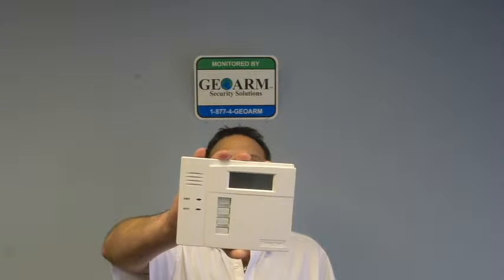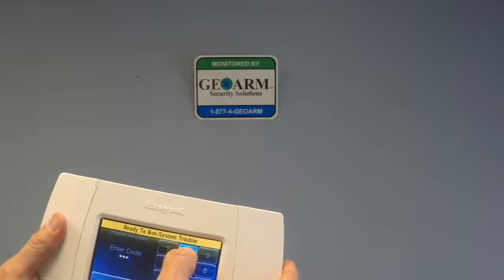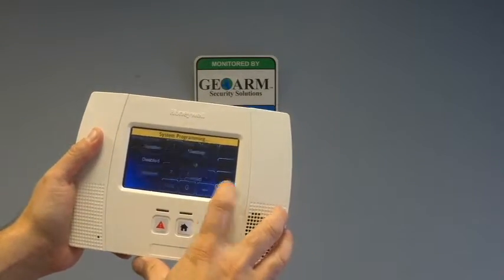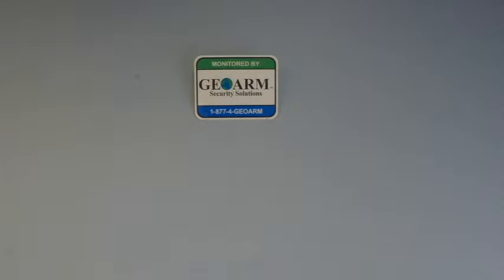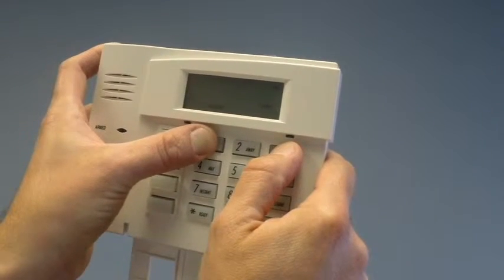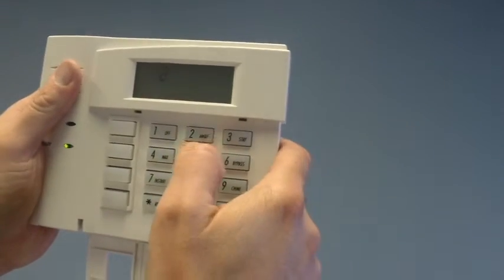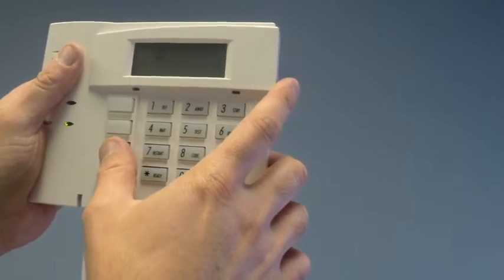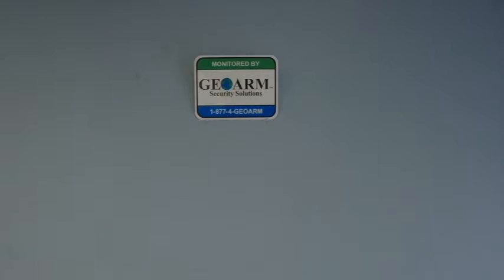Honeywell 5828 - L5200 Programming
Learn how to program a Honeywell 5828 wireless secondary keypad into a Honeywell LYNX Touch L5200 wireless security system.